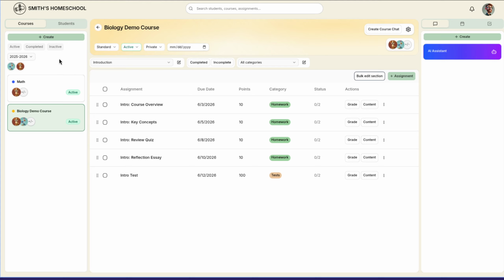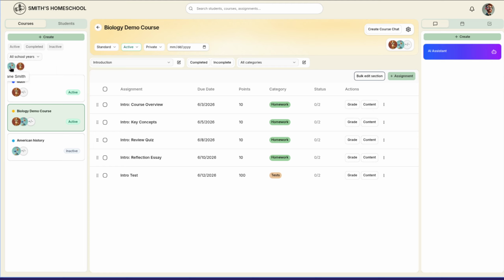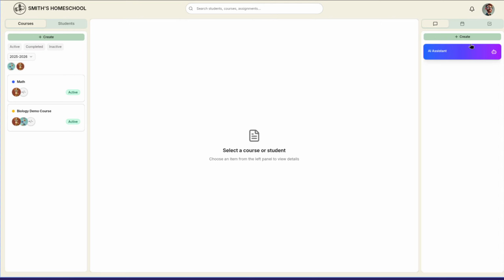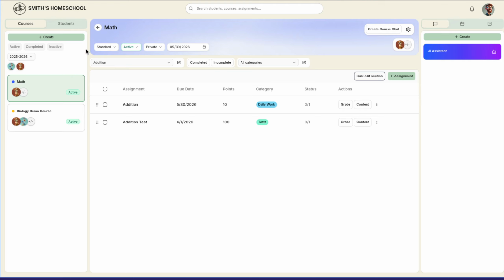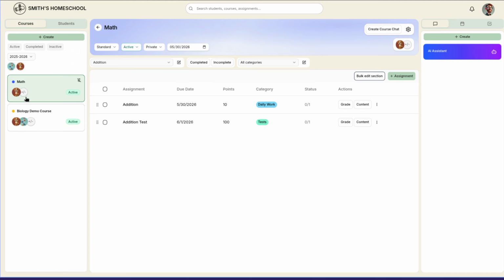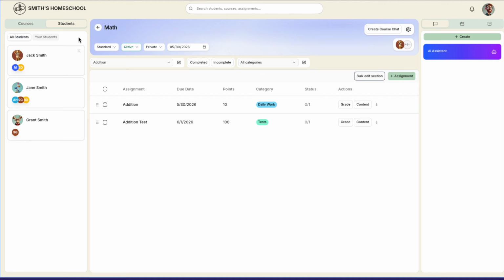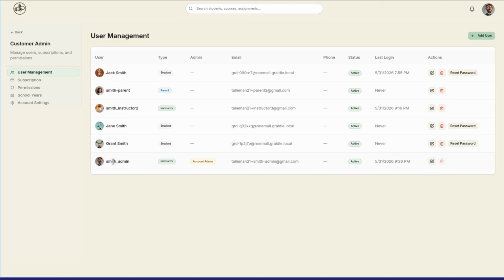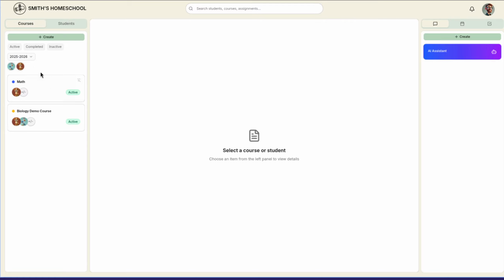Graidle Selection Panel Overview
This video gives an overview of the filters and options available on the selection panel.  This focuses on the instructor view.